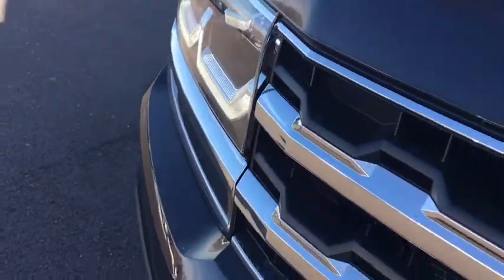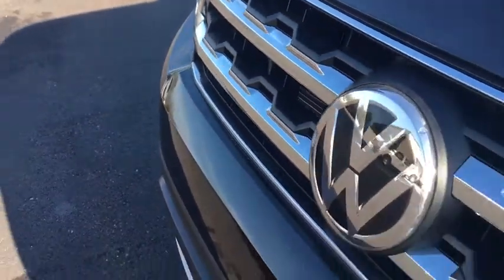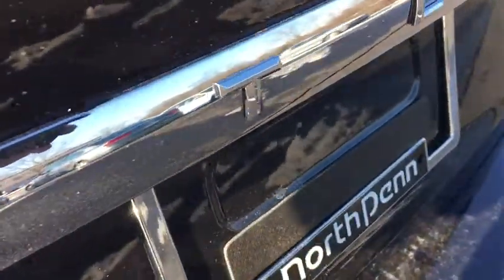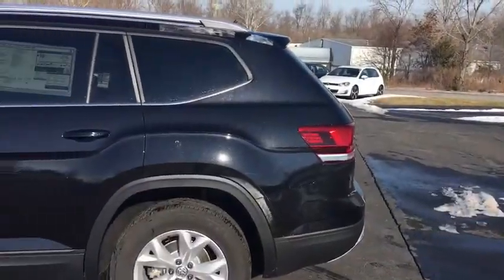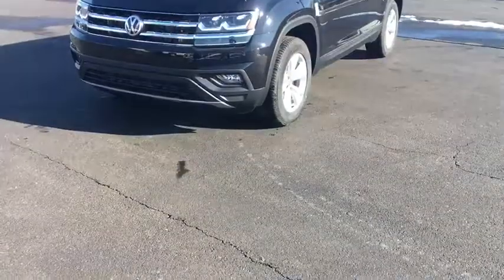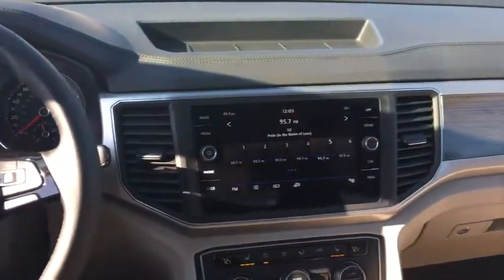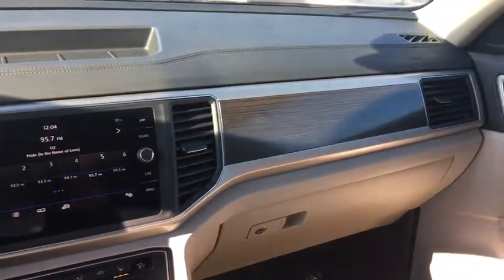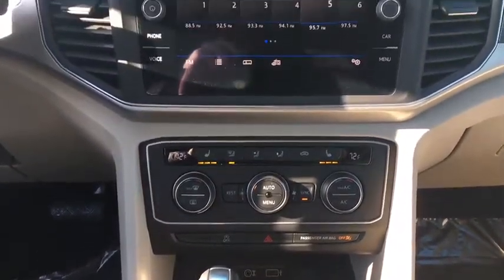2018 Volkswagen Atlas Lansdale, Doylestown, Philadelphia, Warrington, Collegeville, PA 18V1381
Deep Black Pearl New 2018 Volkswagen Atlas available in Lansdale, Pennsylvania at North Penn VW Mazda. Servicing the Doylestown, Philadelphia, Warrington, Collegeville, PA area.
2018 Volkswagen Atlas 3.6L V6 SE w/Technology - Stock#: 18V1381 - VIN#: 1V2PR2CA0JC552973